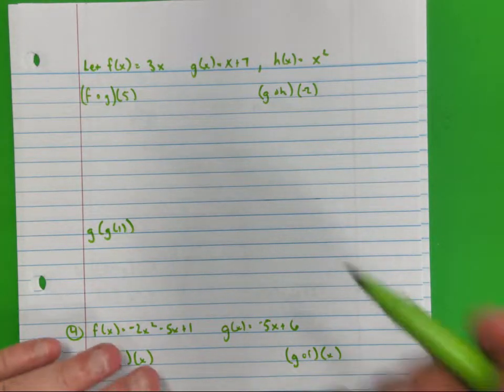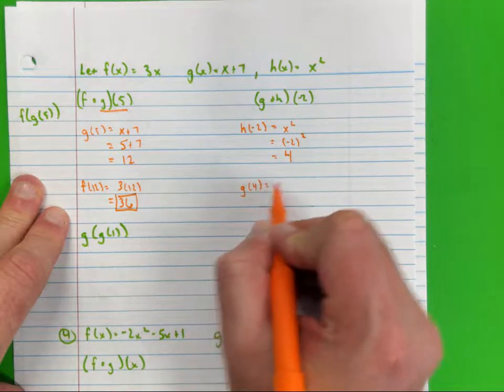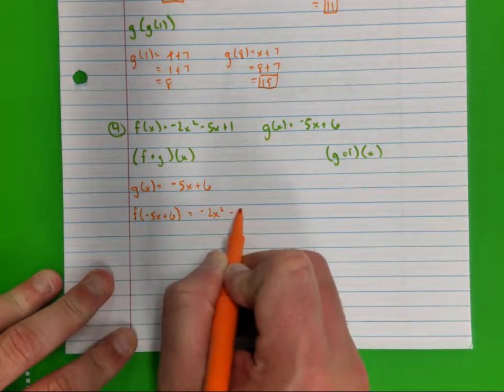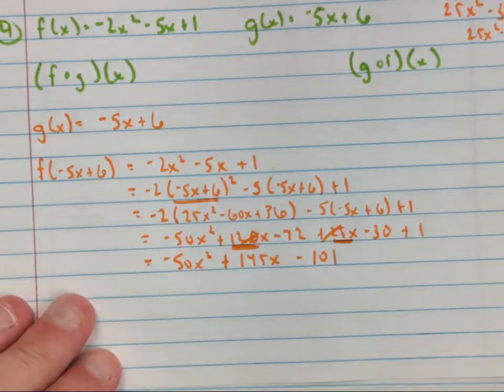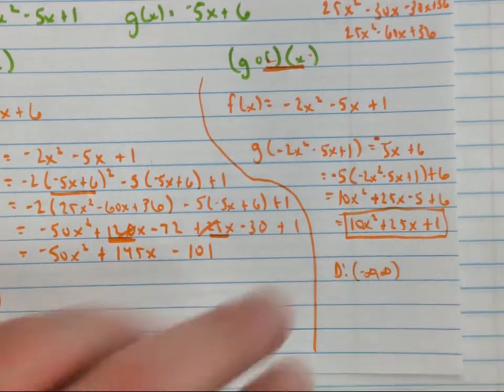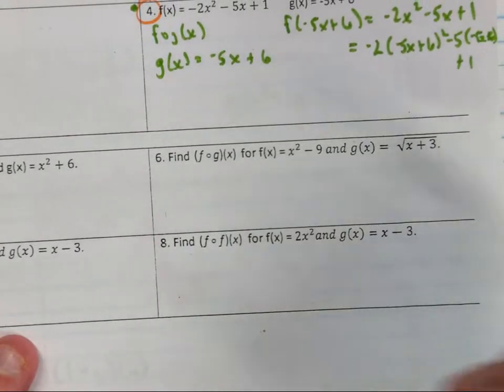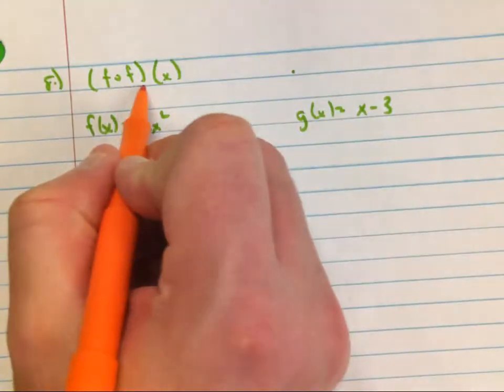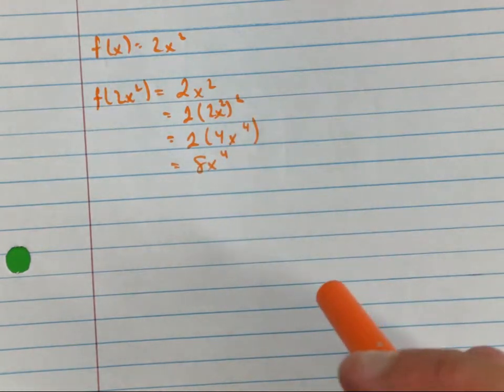MTH 112 Lesson for 09-14-18: Composition of Functions Part II